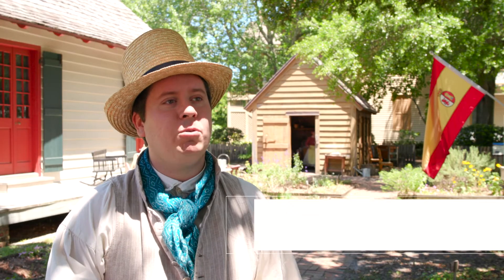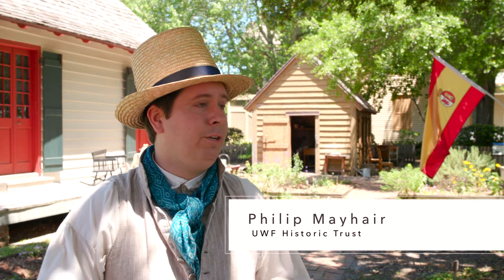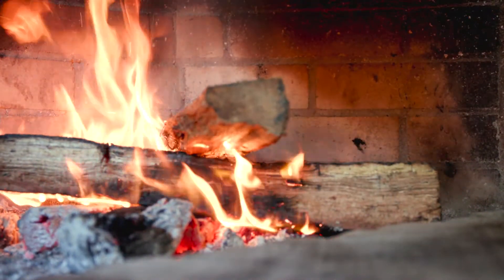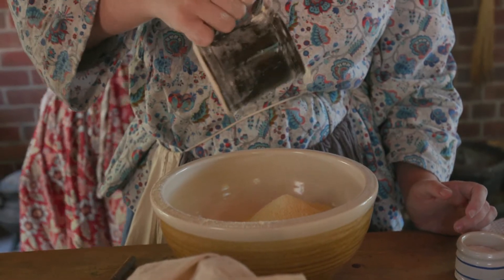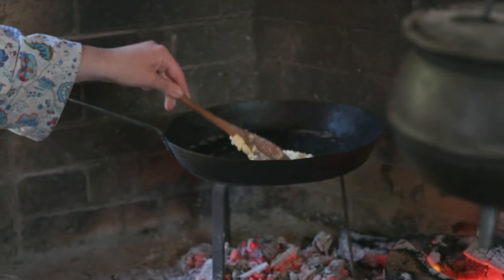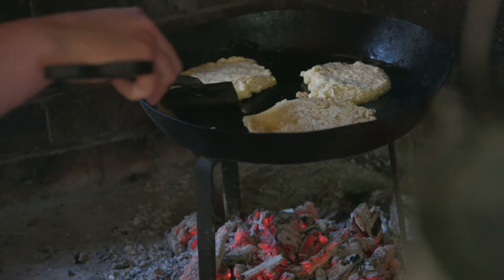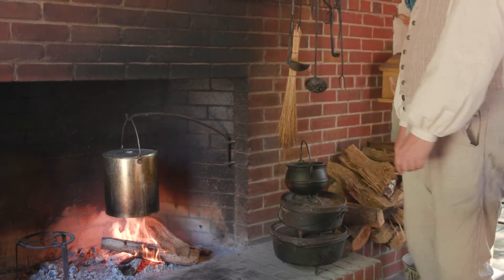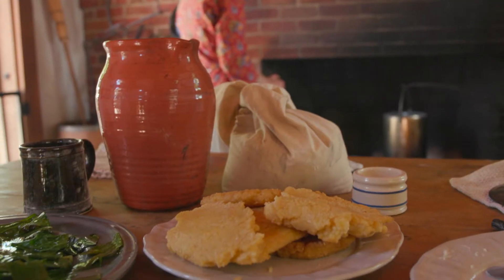Origin of the Hoecake: A Blue Collards production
A promotional event piece shot for Blue Collards Media, as part of The Hoecake Throwdown culinary event in downtown Pensacola. May 2019.